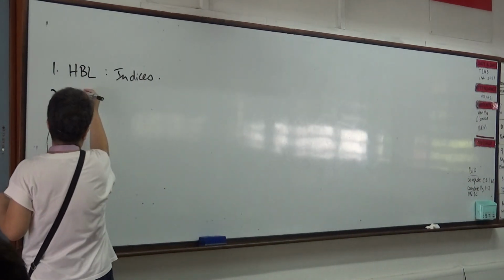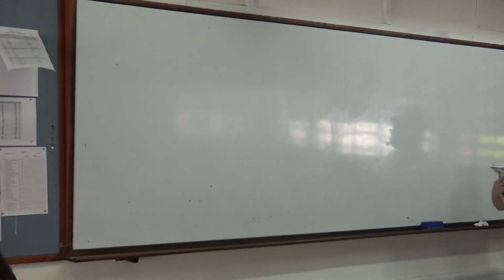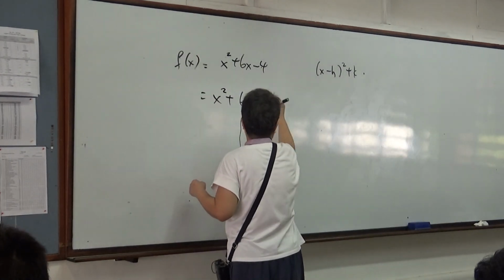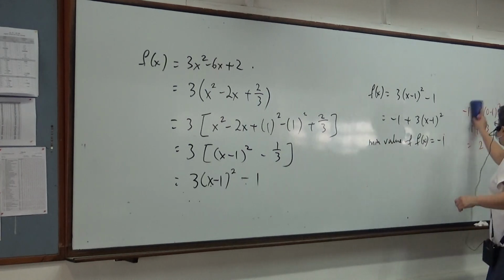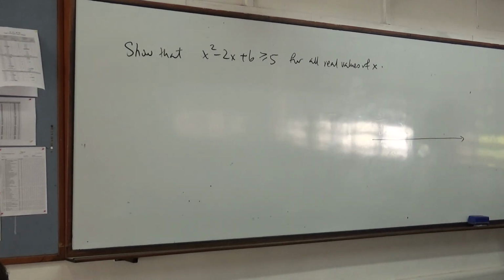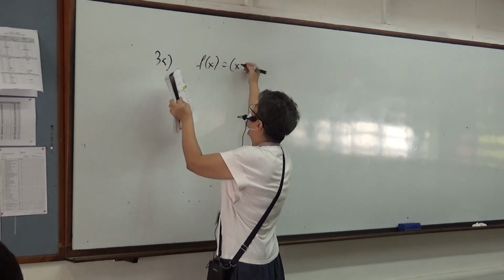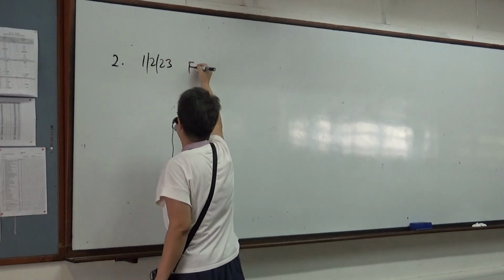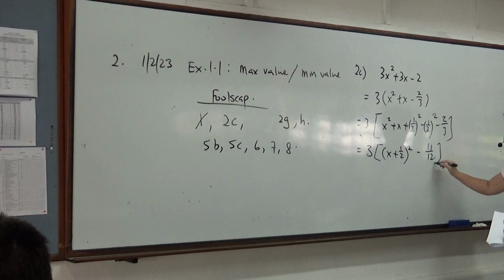Chapter 1: 1.1 : Max and Min Values, Part 1